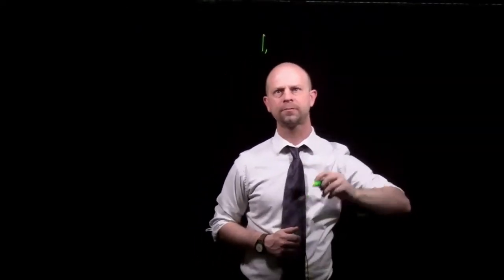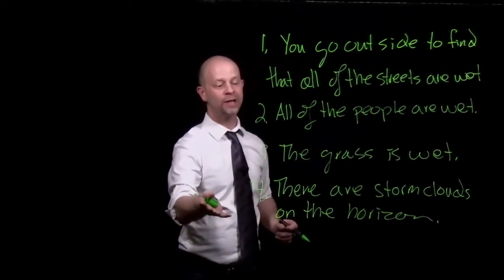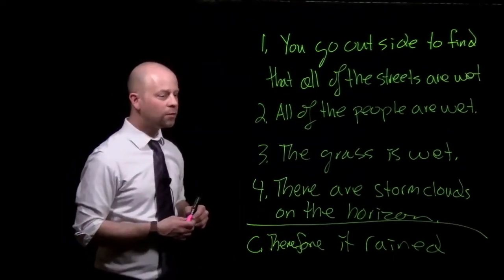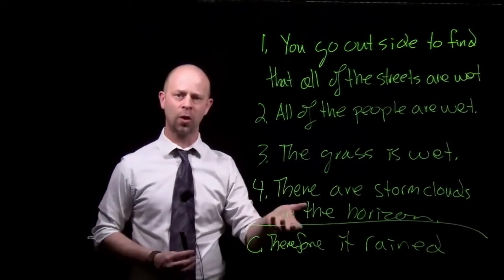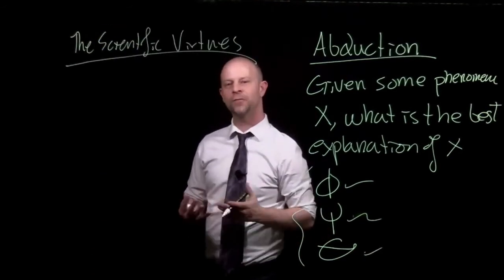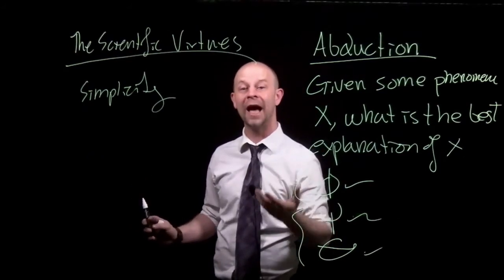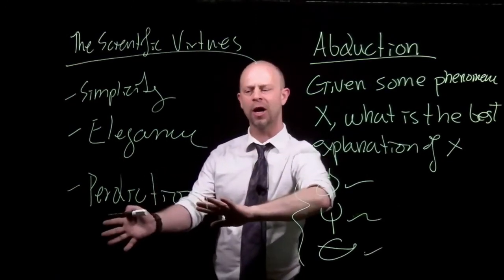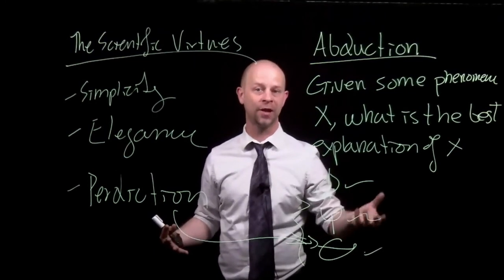What is an Argument? Induction and Abduction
This is the third video introducing the topic of philosophical arguments for my Intro to Philosophy, Current Issues in Philosophy, and Bioethics courses.